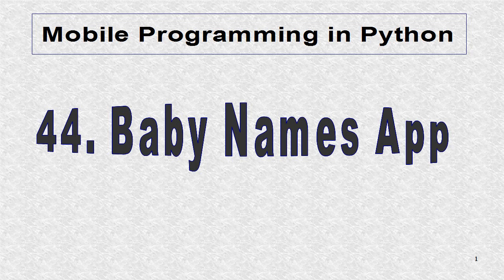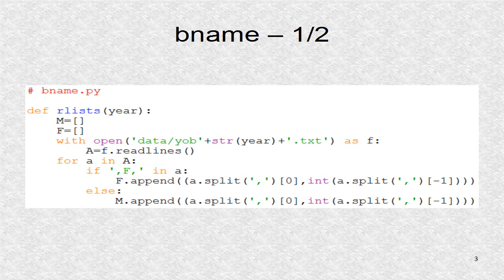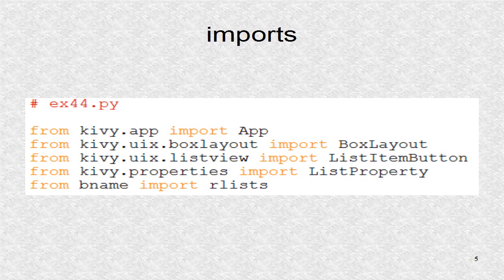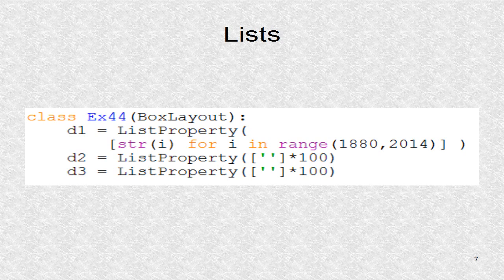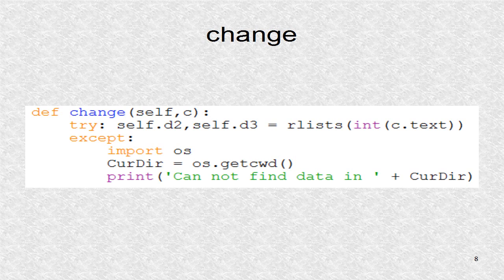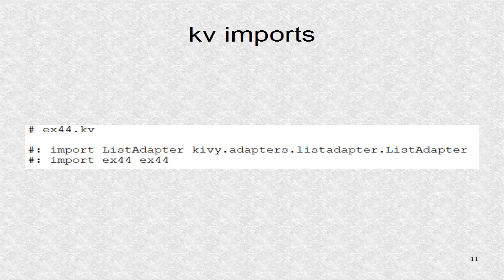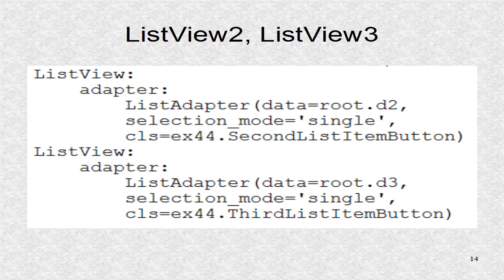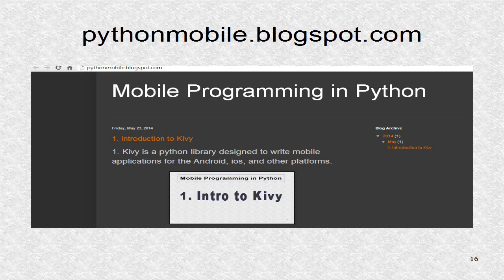Kivy 44. Baby Names App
File data is read into ListViews.